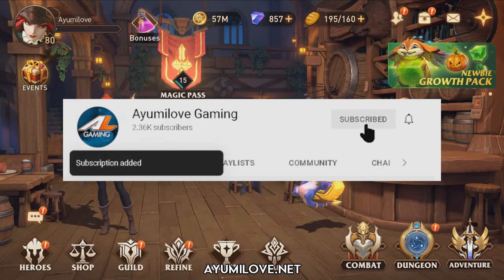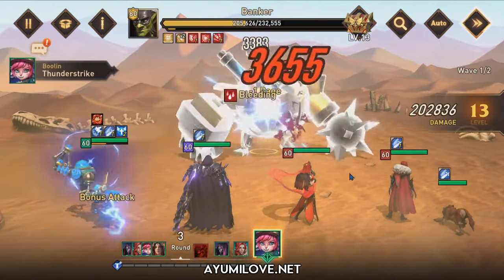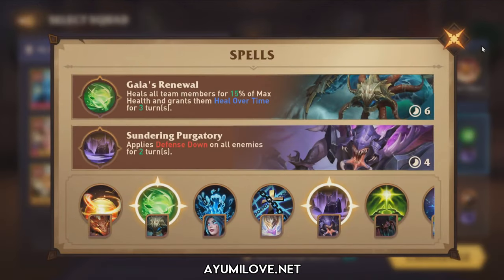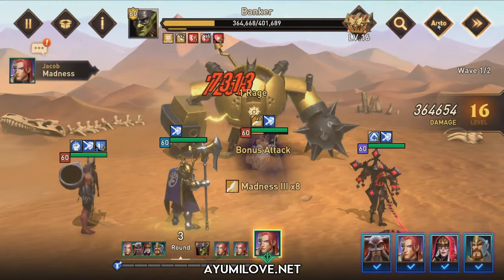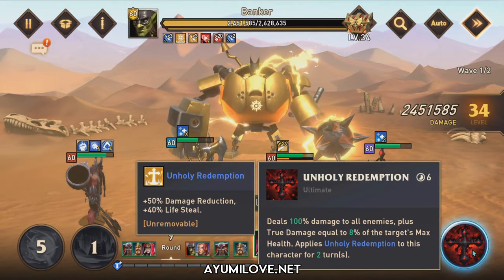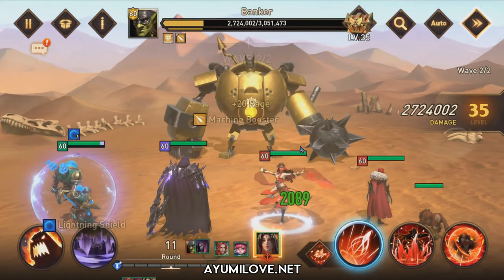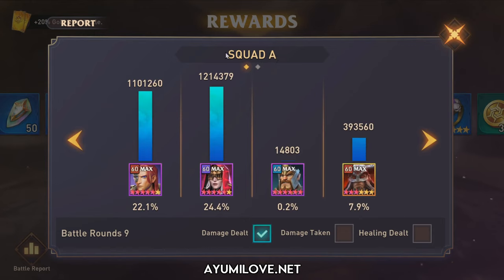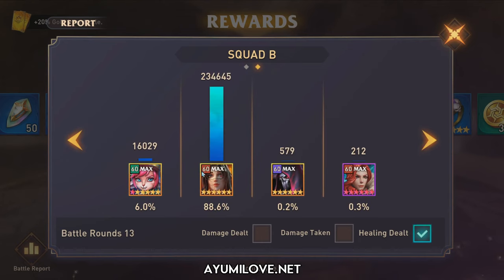Get more Damage with Speed Down! Guild Boss Speed Tuning Guide | Awaken Chaos Era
In this video, I'll be showing you how to speed tune your heroes using Speed Down debuff to gain a bonus turn each round against the Guild Boss! This will help alleviate the shortage of Speed sets on your account in case you are unable to have the right stats and substats for that gear in Awaken Chaos Era.

1YK02E1TL31VG
1YK02E1TMTDBC
1YK02E1TT8BFT

Timeline:
00:00 Guild Boss Speed Tuning Intro
01:03 Speed Down Team Overview
01:39 Alternative Heroes for Speed Down
01:53 Speed Down Demonstration
05:18 Speed Tuning using Excel Spreadsheet
08:19 Quick Rundown on my Guild Boss Teams
09:04 Team A Round 1 = Battle Walkthrough
10:33 Team A Round 2 = 0.154M
11:54 Team A Round 3 = 0.483M
12:54 Team A Round 4 = 0.703M
14:00 Team A Round 5 = 1.187M
15:32 Team A Round 6 = 1.634M
16:23 Team A Round 7 = 2.026M
17:31 Team A Round 8 = 2.451M
18:43 Team B Round 10 = Battle Walkthrough
19:27 Team B Round 11 = 2.841M
20:23 Team B Round 12 = 3.073M
21:03 Team B Round 13 = 3.259M
21:47 Team B Round 14 = 3.481M
22:23 Team B Round 15 = 3.652M
23:14 Team B Round 16 = 3.895M
23:48 Team B Round 17 = 4.078M
24:19 Team B Round 18 = 4.294M
25:00 Team B Round 19 = 4.475M
25:46 Team B Round 20 = 4.762M
26:19 Team B Round 21 = 4.843M
27:20 Team B Round 22 = 4.976M
27:38 Guild Boss Rewards
28:15 Guild Boss Battle Report (Team A & Team B)
30:34 Hero Stats & Gears Reference
30:52 Jacob (Stats & Gears)
31:23 Marian Shadow Blood (Stats & Gears)
33:06 William (Stats & Gears)
34:00 Hector (Stats & Gears)
34:40 Boolin (Stats & Gears)
35:08 Flarence (Stats & Gears)
35:59 Abaddon (Stats & Gears)
36:30 Scarlett (Stats & Gears)
37:24 Hero Reference Ending Notes
37:48 Discord Server (Join to Chat or Q&A)
40:45 Ending Notes